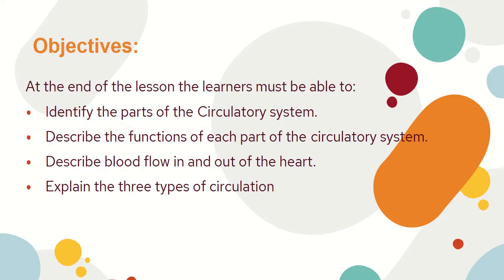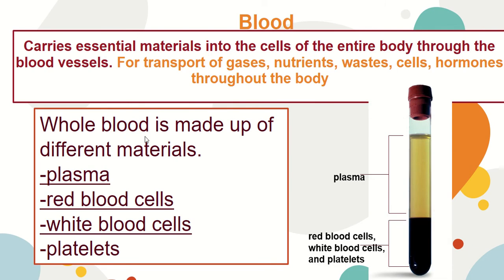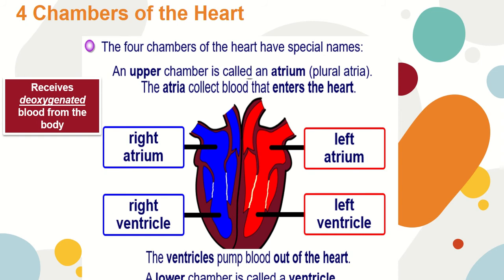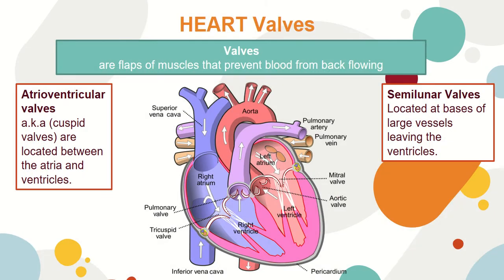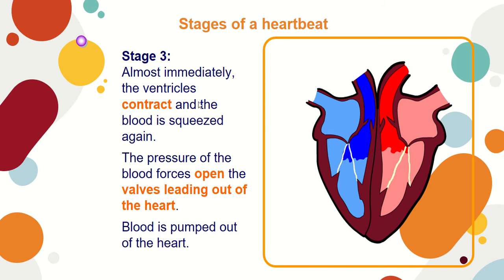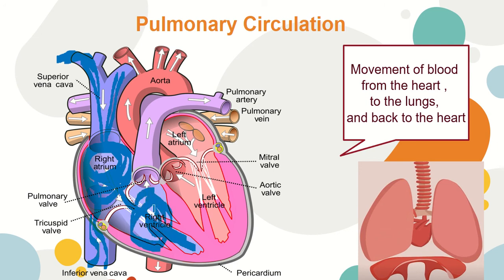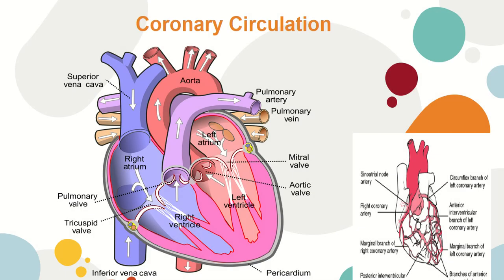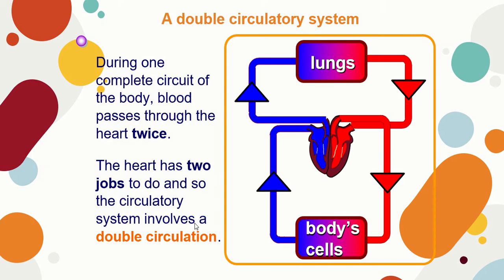Circulatory System - Parts, Functions and Types of Circulation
Science Grade 9-Quarter 1--Week 1-2. This lesson will provide you information on how respiratory and circulatory system work together in transporting nutrients, gases and other molecules
to and from the different parts of the body.

Hello! Watch, Watch and Have Fun while Learning with Sir O!

*Major Parts of Circulatory System: Blood Vessel, Blood and Heart
*Blood composed of 55% plasma and 45% corpuscles/ formed elements such as: RBC, WBC and Platelets. The combinations of these cells are called "Connective Tissue".
*Blood Vessels: Artery, Veins and Capillaries
*Heart: 4 chambers, 4 valves and other parts.
*3 types of circulation: Pulmonary, Systemic and Coronary